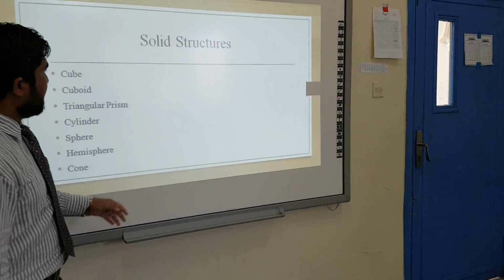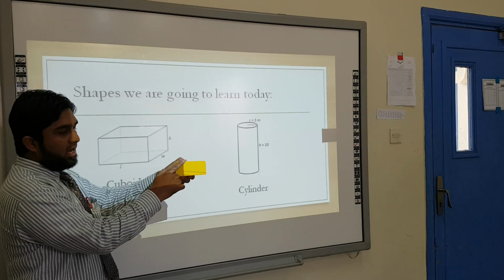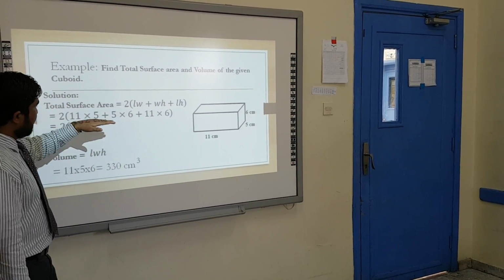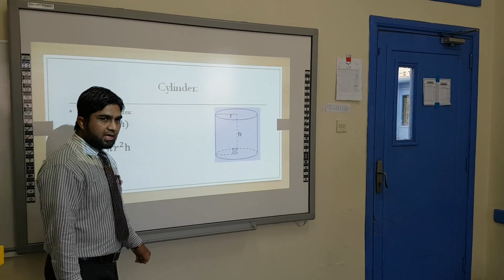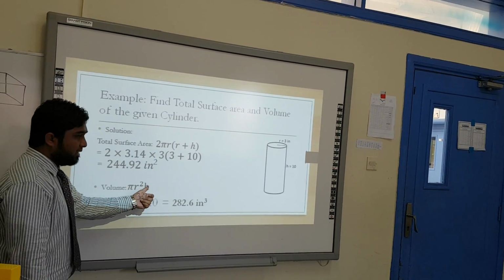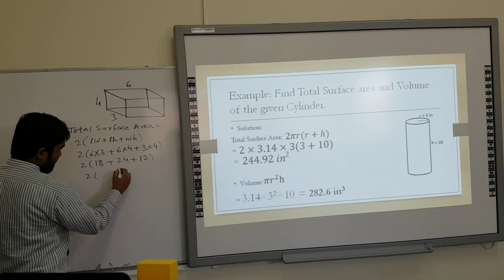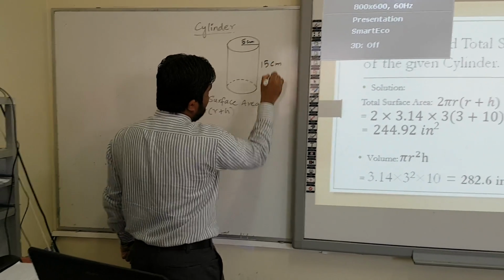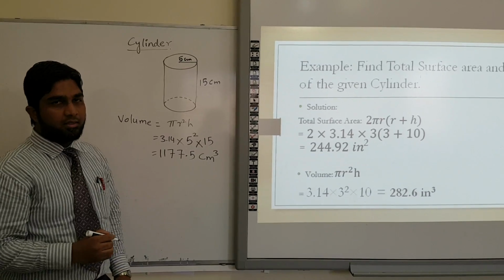Mr Zaheer Khan Math lesson on Mensuration Grade 10 IGCSE